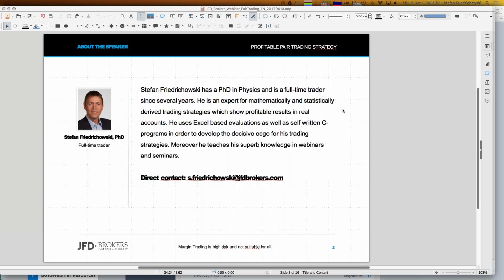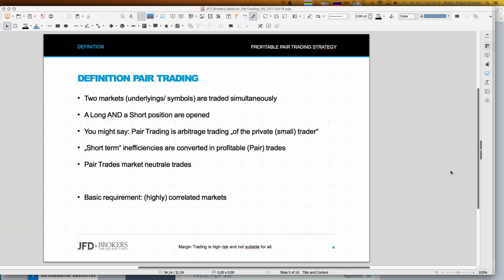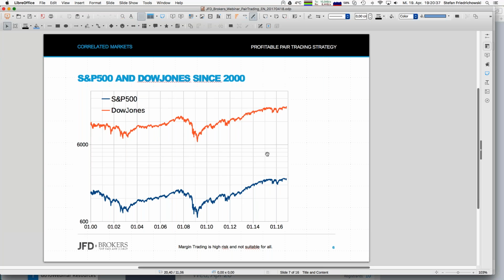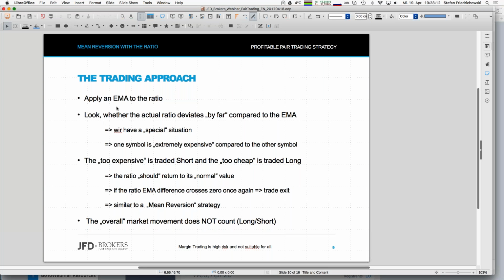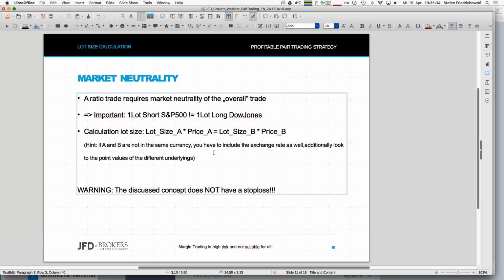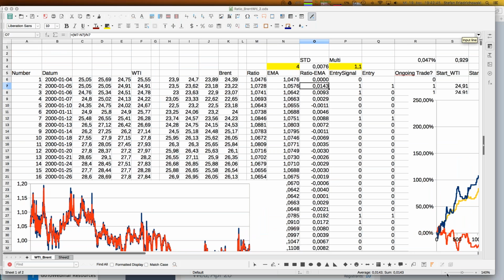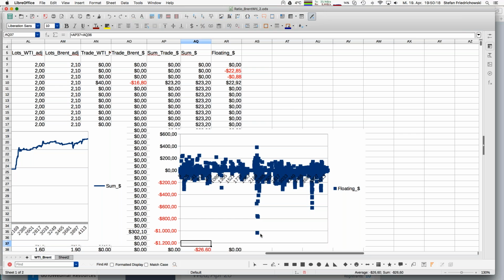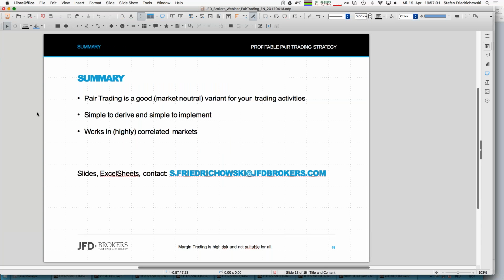Pair Trading Strategy for Brent versus WTI Oil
Pair Trading is a powerful trading strategy for every trading account. For the example Brent versus WTI Oil you will learn how to enter a (pair) trade, when to close the trade and everything else which is relevant for this specific strategy. Pair trades consist always of a long and a short trade. In this context it is important to correctly calculate the position size of each trade. Be curious, because all of that you will learn during this webinar.